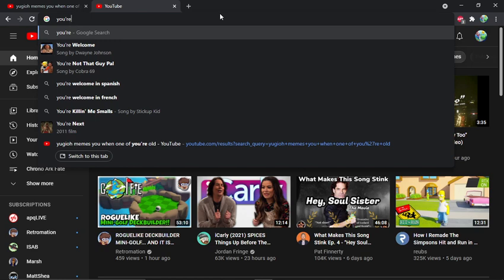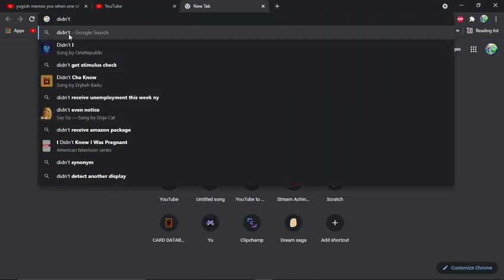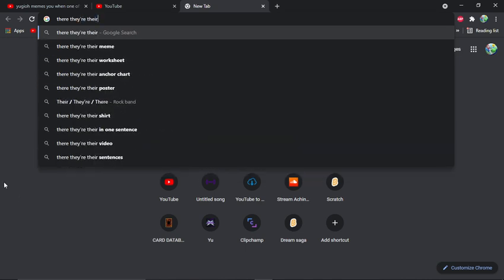The Differences Between You, and, You're as well as There, Their, and, They're.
just throw commas at the titles tho